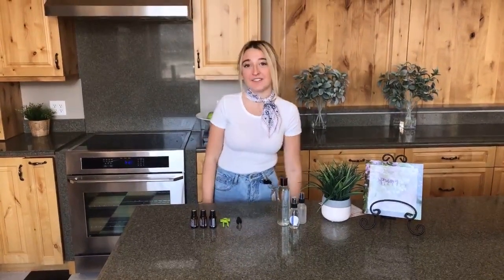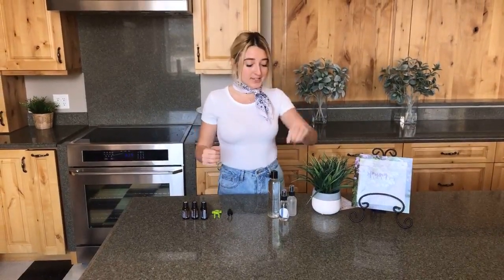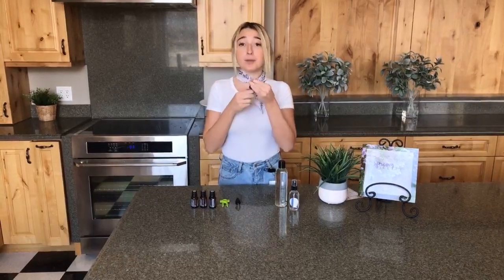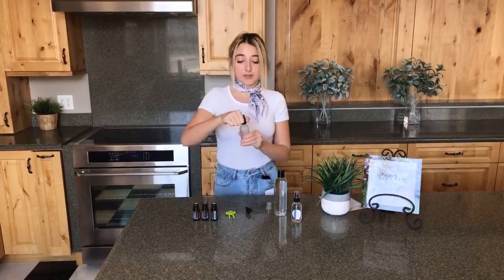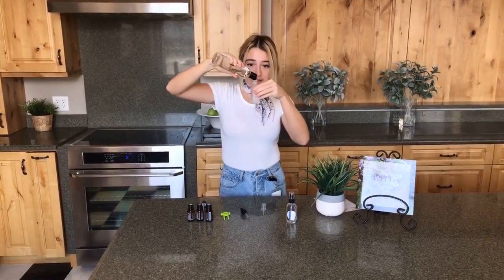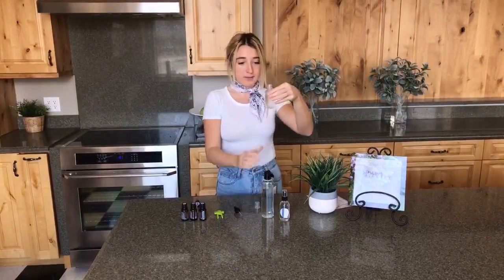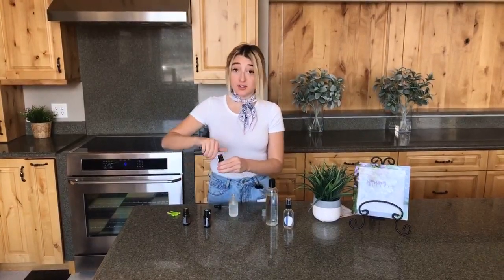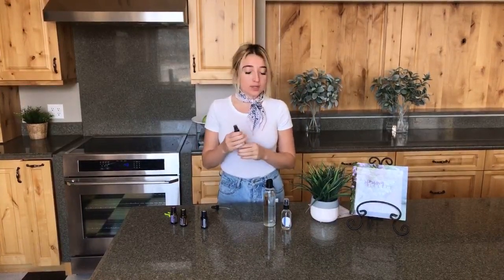Floral Hair Repair Spray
DIY Tuesday: Floral Hair Repair